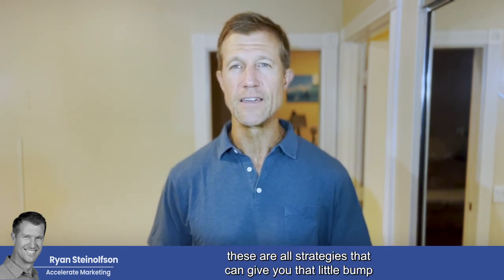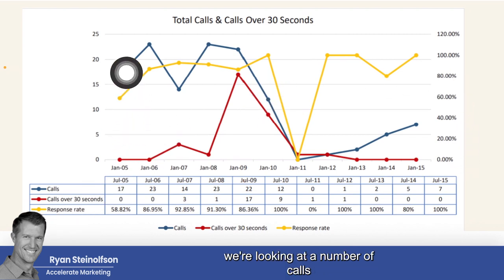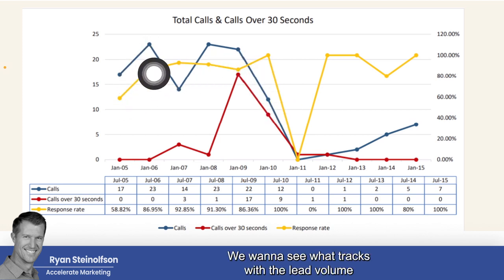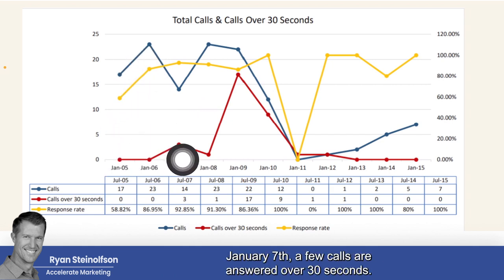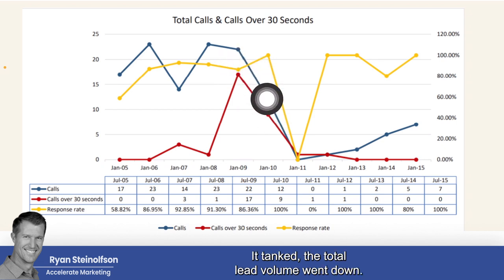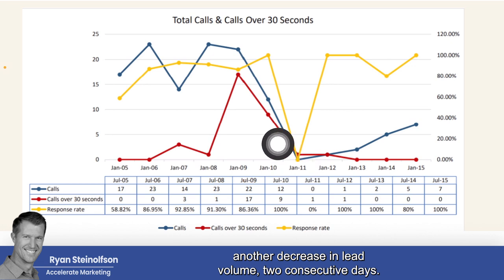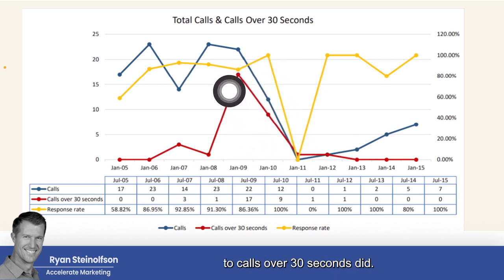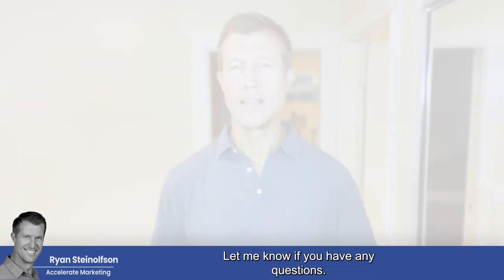How Do I Manage My Response Rate?: Tips for Local Service Ads | Google LSA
Response rates are the #1 tip for local businesses when wanting to boost their Google Business Profile. Accelerate Marketing conducted a case study with one of our businesses to show you how response rates can help!

00:00 Introduction
00:35 Multiple Locations
01:16 Answer Calls within 30 Seconds
02:14 Response Time and Lead Volume
03:11 Case Study: Response Time
05:46 Auditing Your LSA Page